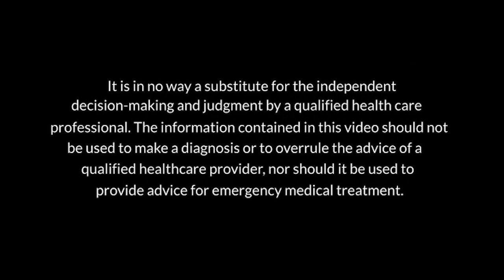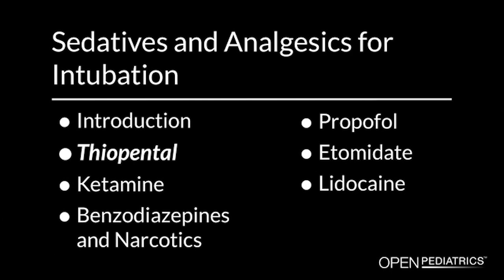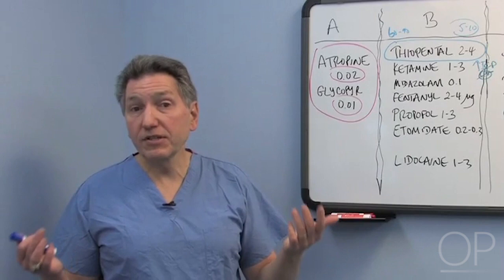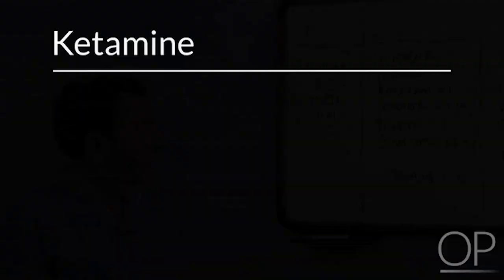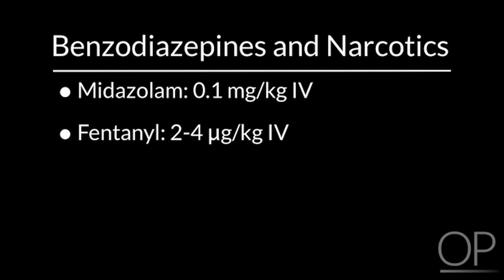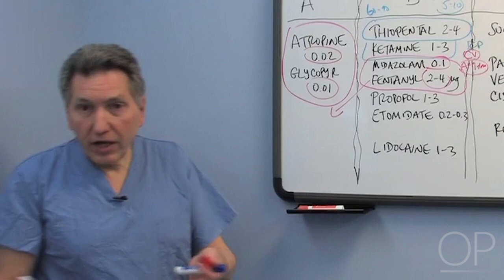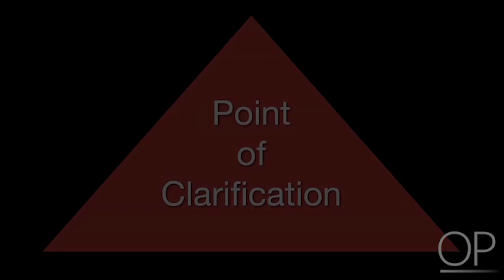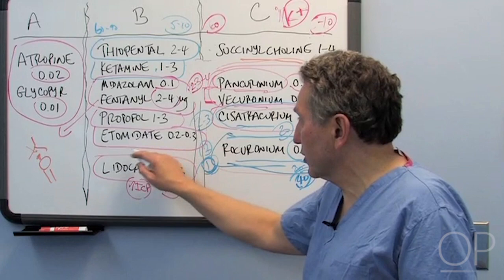Sedatives & Analgesics for Intubation by R. Pascucci | OPENPediatrics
Learn about medication options for providing sedation and analgesia before endotracheal intubation.
2:39 Chapter 2: Thiopental
5:32 Chapter 3: Ketamine
9:37 Chapter 4: Benzodiazepines & Narcotics
11:58 Chapter 5: Propofol
13:39 Chapter 6: Etomidate
15:37 Chapter 7: Lidocaine

Last reviewed: March 7, 2019.